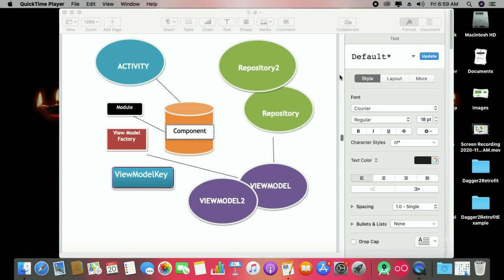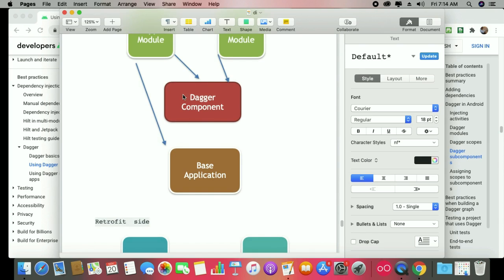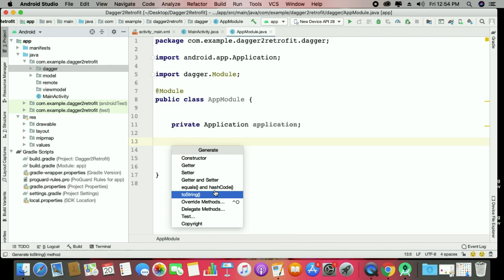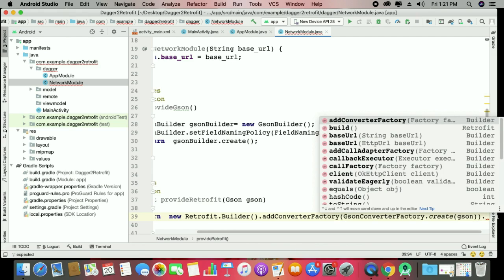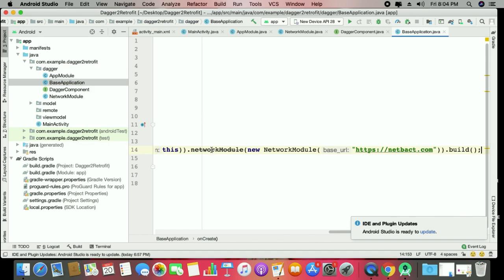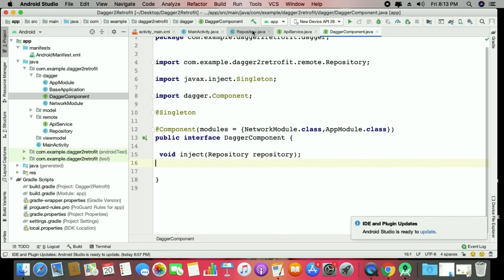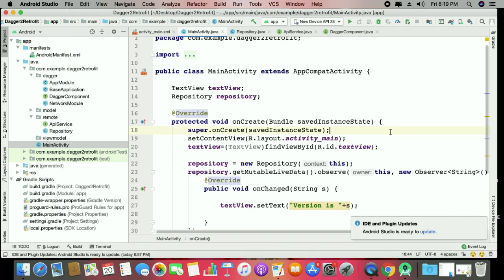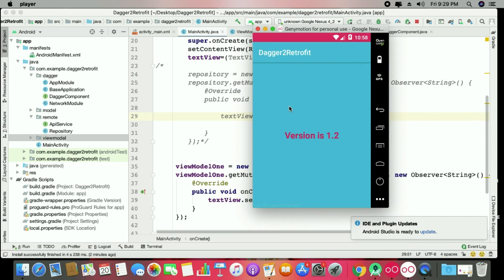Dagger2 JetPack (MVVM) Second part with Retrofit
This is the part two of jectpack session in which we learn how we get access retrofit using retrofit and use it in MVVM